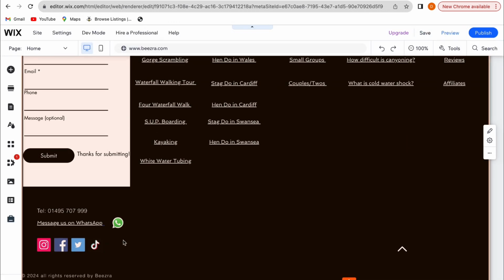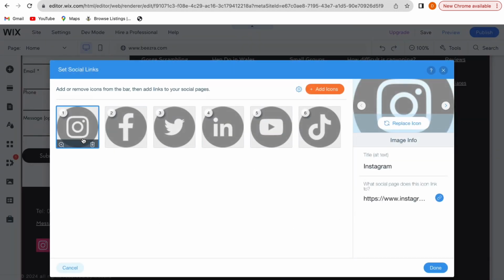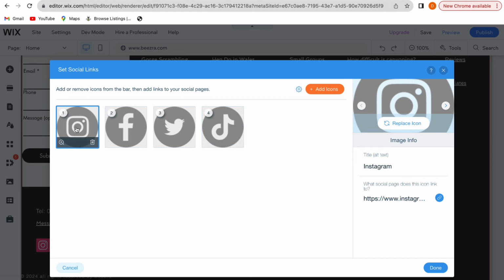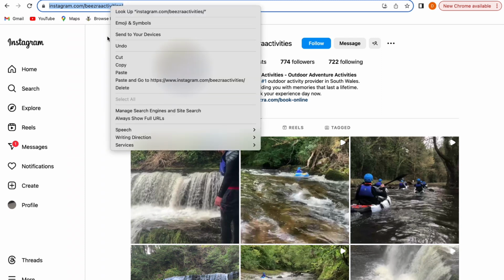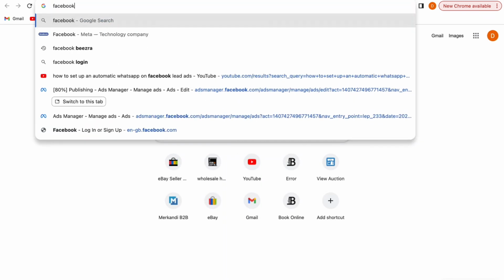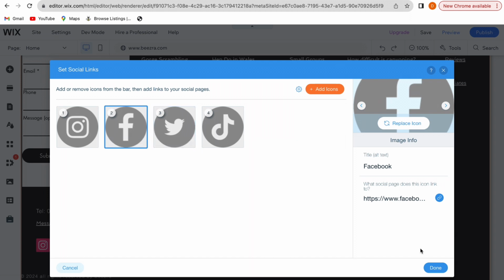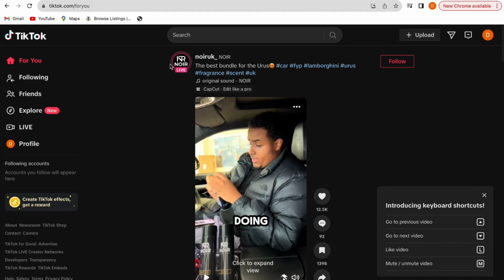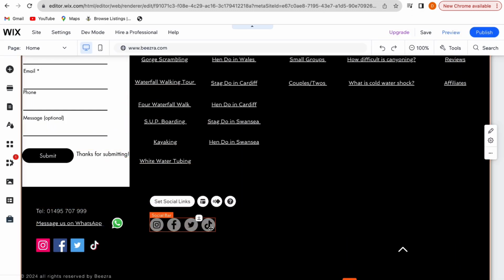Integrating Social Media: How to Add Your Social Media to Your Wix Website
Unlock the full potential of your online presence by seamlessly integrating your social media platforms with your Wix website. This video guide takes you step-by-step through the process of adding social media buttons and feeds to your site, enhancing connectivity with your audience and boosting your social media engagement. Whether you're aiming to link your Instagram gallery, embed your latest Tweets, or connect your Facebook page, this tutorial provides easy-to-follow instructions tailored for users of all skill levels.

Elevate your Wix website's interactivity and keep your visitors engaged by showcasing your social media presence directly on your site. For this video I have used my business

To help grow your business check out my where I share the latest tips and tricks on business development.